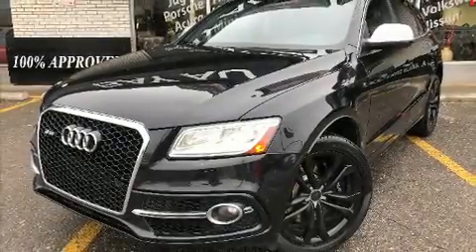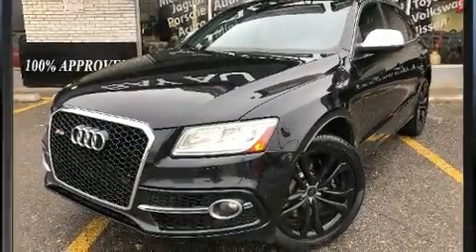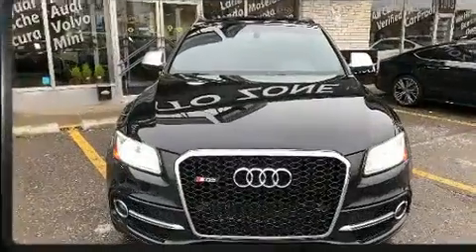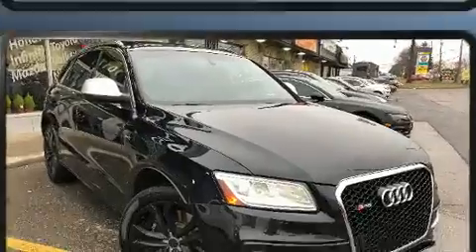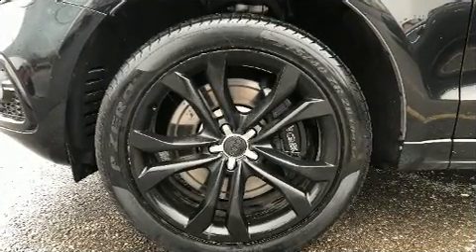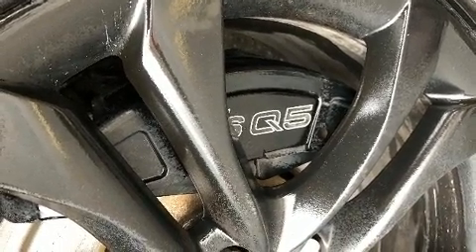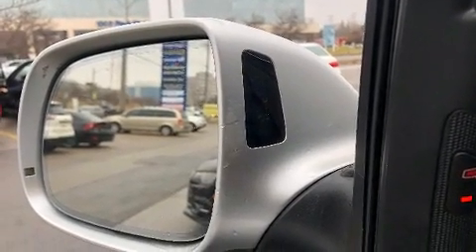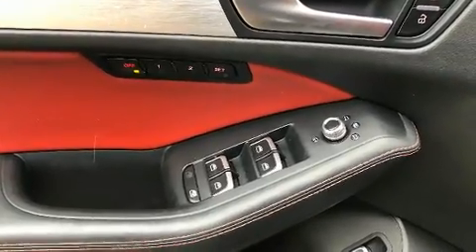2014 Audi SQ5 3.0 Technik+PANO SUNROOF+NAVIGATION+REAR CAM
Load your family into the 2014 Audi SQ5. Under the hood you'll find a 6 cylinder engine with more than 300 horsepower, providing a smooth and predictable driving experience. Top features include rain sensing wipers, leather upholstery, an automatic dimming rear-view mirror, an outside temperature display, power door mirrors and heated door mirrors, blind spot sensor, cruise control, and much more. Rear passengers enjoy the seat heating functionality, keeping them warm during the winter months. With high intensity discharge headlights illuminating your path, you'll always appreciate maximum visibility. For drivers who enjoy the natural environment, a power moon roof allows an infusion of fresh air. Audi also prioritized safety and security by including: dual front impact airbags with occupant sensing airbag, front side impact airbags, traction control, brake assist, a panic alarm, and 4 wheel disc brakes with ABS. Electronic stability control ensures solid grip atop the road surface, no matter how challenging the driving conditions. Our sales reps are knowledgeable and professional. We'd be happy to answer any questions that you may have. Stop in and take a test drive!